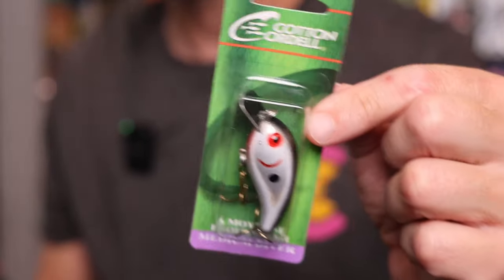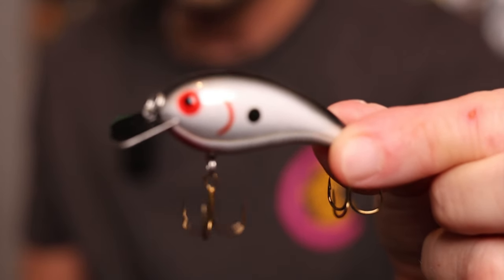Is G-Finish making a comeback? (Lurenet exclusive crankbaits)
Is G-Finish making a comeback? This epic color was released in 1988, and since then has been a favorite when paired with lures like the Heddon Zara Spook, the Heddon Tiny Torped, the Cotton Cordell Rattle Spot, and the Rebel Minnow. I was excited to discover Lurenet.com reissued three G-Finish color Cotton Cordell Big-O crankbaits and I had to pick them up. I wonder how many bass today have even seen a crankbait in this old school color!